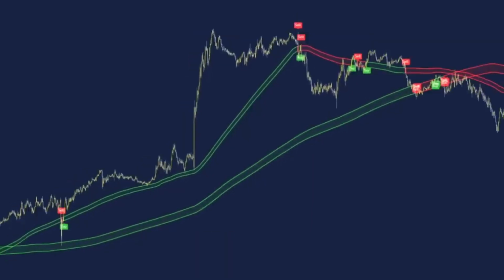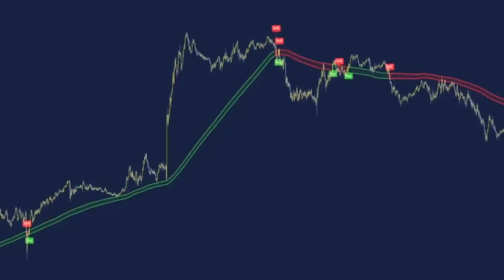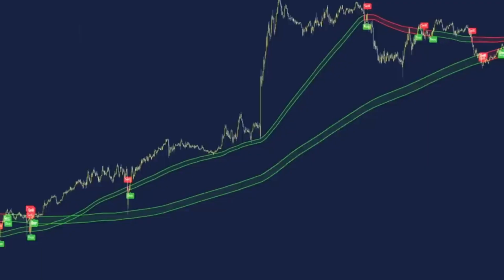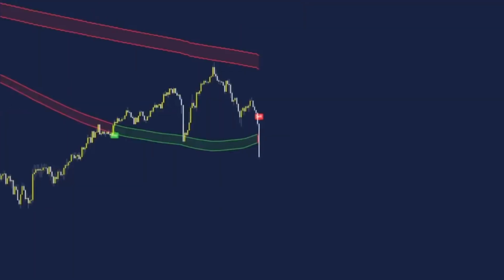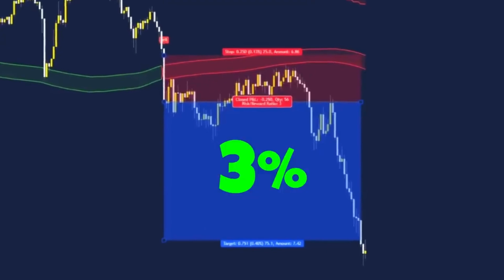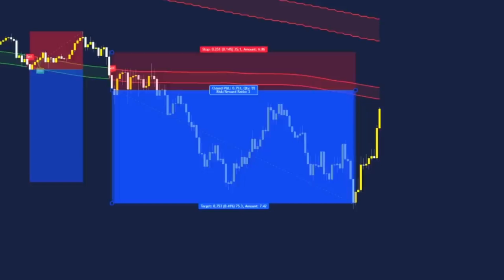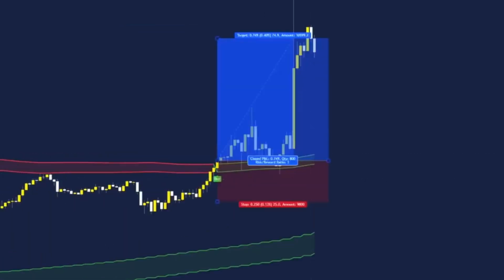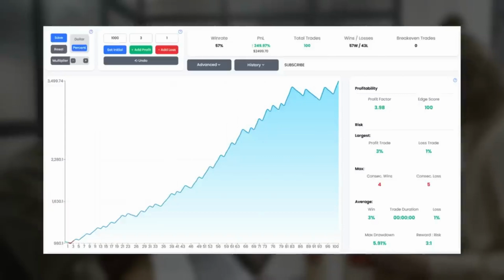STOP using old BUY SELL! This indicator will DOUBLE your profits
Welcome to the Official Trades By Mo YouTube Channel. This free SSL channel tradingview strategy make $3,499 profit over 100 trades using this completely free, beginner scalping strategy. It works perfectly on Forex and Crypto pairs and makes insane profits! Stop using old buy sell indicators today and double your small account profits with this free strategy!

Chapters:
0:00 Intro
0:27 Free Indicator
0:56 Flux Charts
1:57 Strategy
7:27 Results

Keywords Related to this video: buy sell, buy sell indicator, best buy sell indicator, ssl channel, ssl, scalping, best free indicator on tradingview, multiple timeframe, most accurate free trading strategy, day trade, free, free trading, free indicator, free indicator strategy, free tradingview, best free trading, best free indicator, trading, tradingview, day trade, tradingview, quit your job, quit job, make money trading, tradingview, how to make money on tradingview, tested 100 times, tested strategy 100 times, trades by mo, course, trading course, forex, crypto, free strategy, tradingview, perfect signals, tradingbot, movingaverage, indicator, makemoney, day trading, scalping, swingtrading, free, free indicators, best free trading strategy,